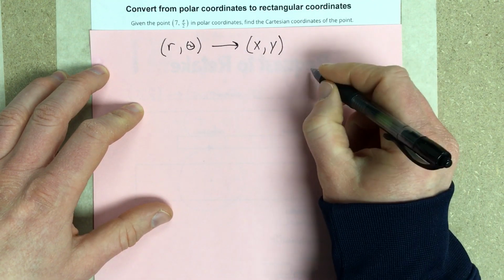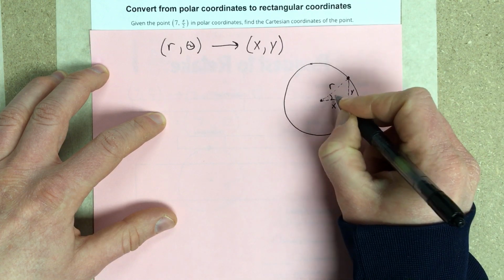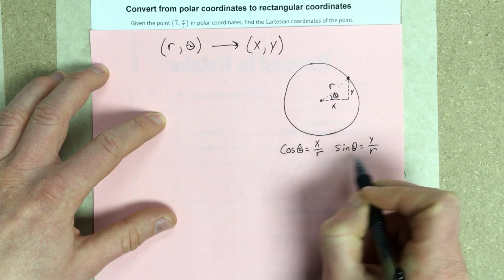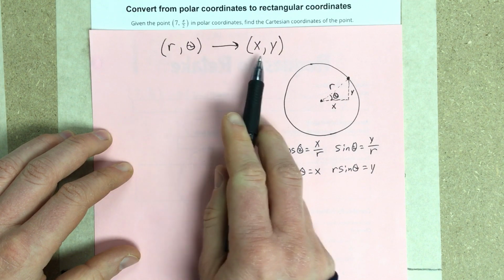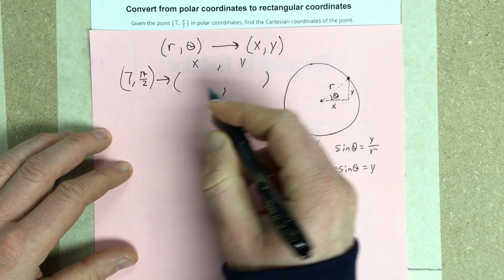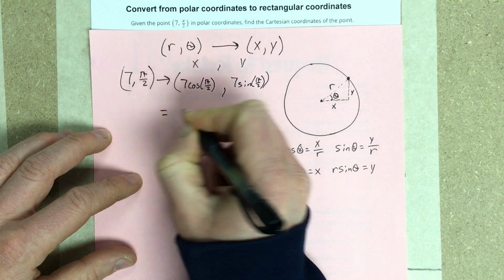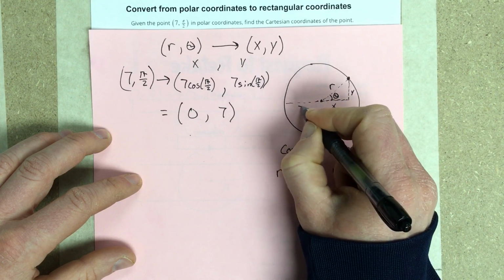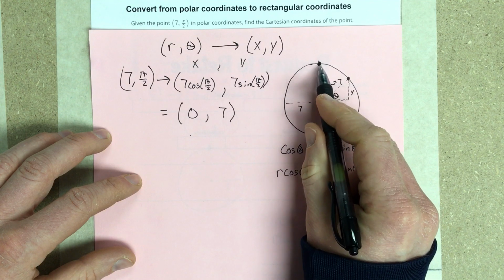Convert from polar coordinates to rectangular coordinates